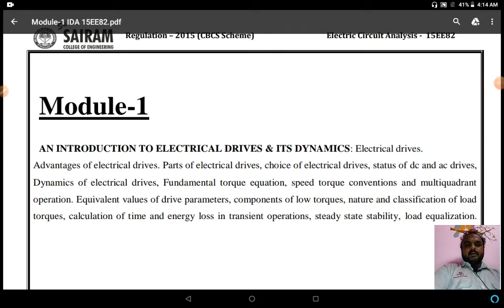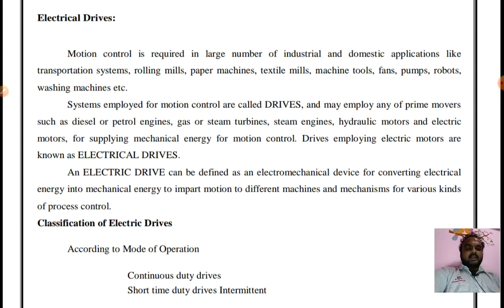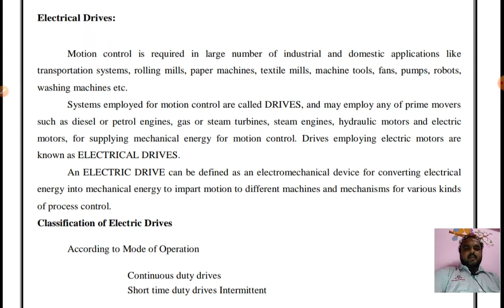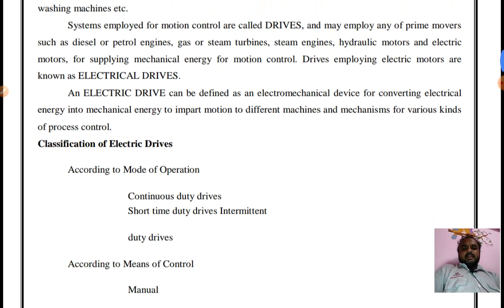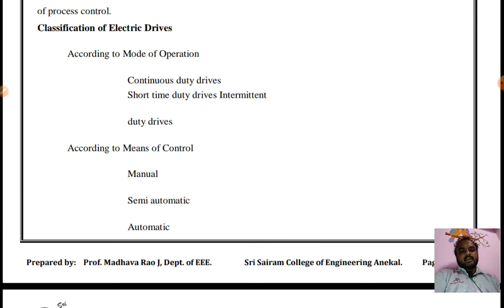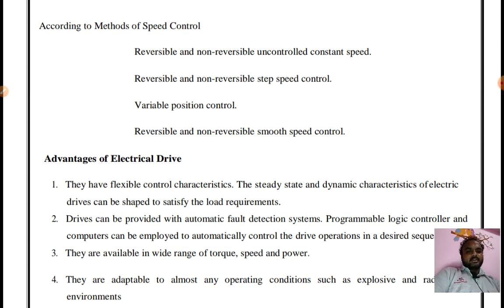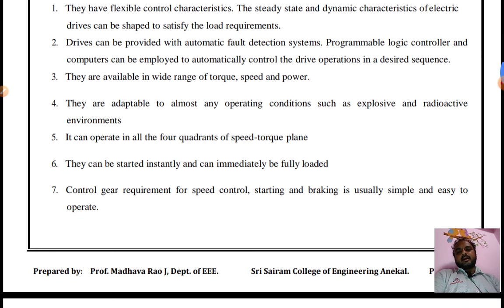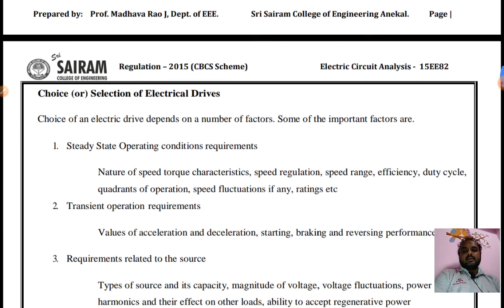Lecture video_15EE82_Module_1_Introduction of Electrical drives, Advantages of drives_Madhava Rao.J